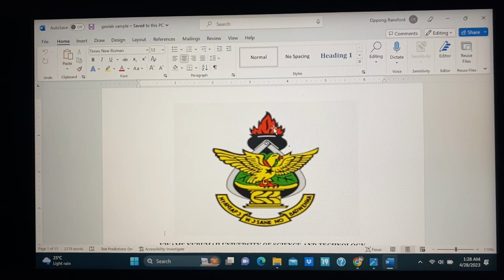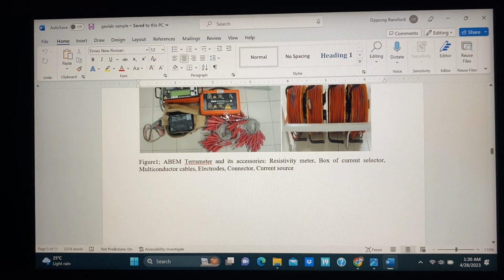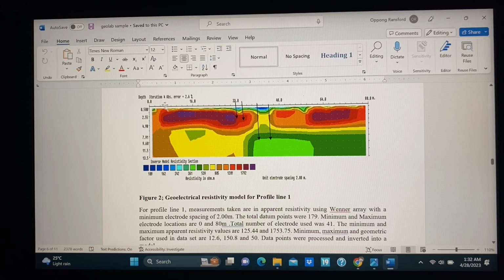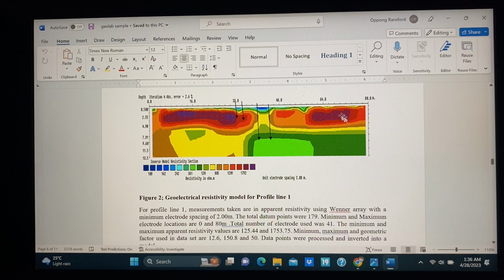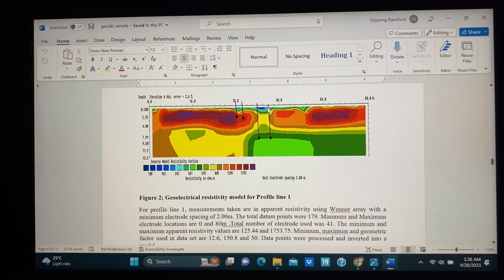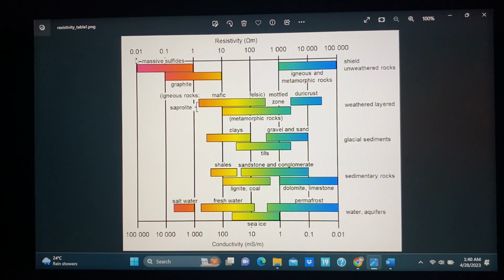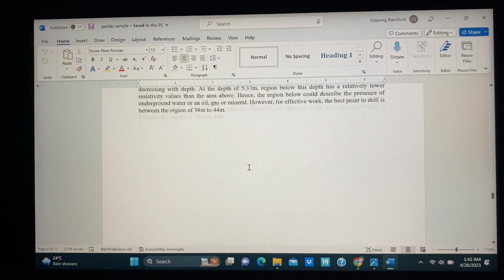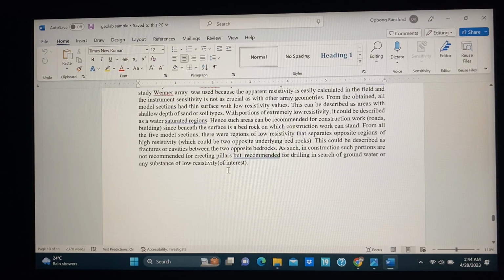STEP 3A: GEOLAB REPORT SAMPLE AND INTERPRETATION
Interpret with the diagram you had, not the the one in the video ( The triangular shaped one). Use the same procedure to explain your data. The spaces below the triangles will not be considered.